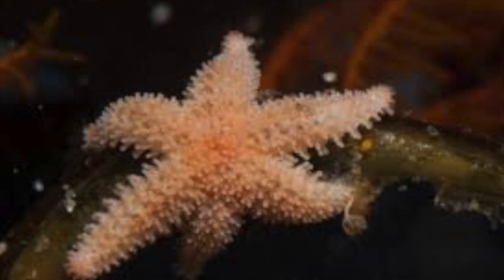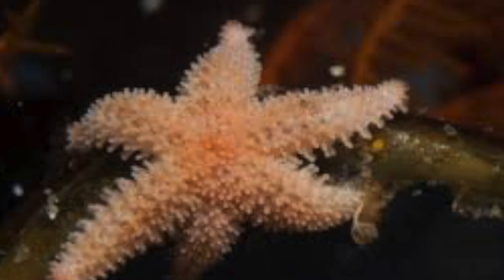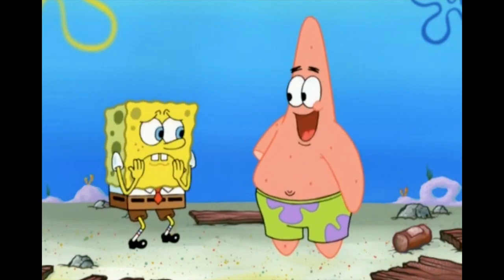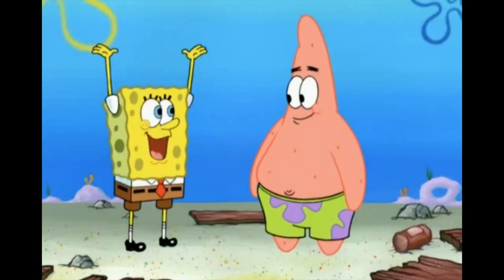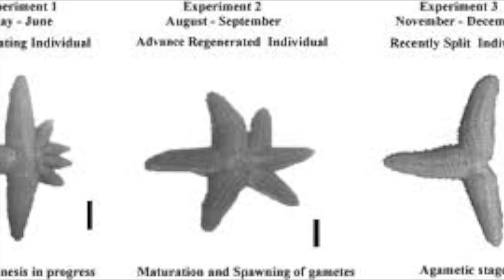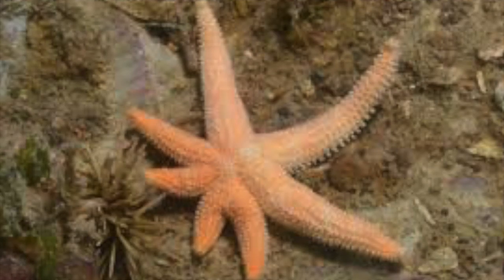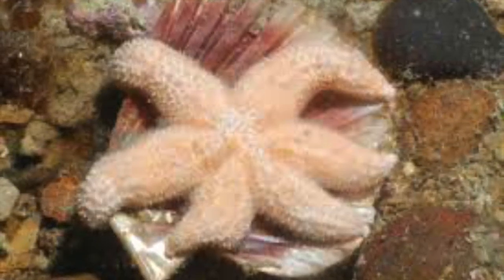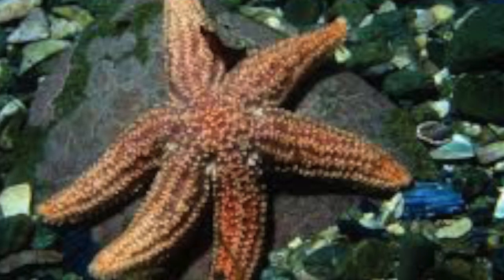Zoology : Echinoderms I (Asteroidea)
BIOL 2012 General Zoology
Please turn on closed captioning